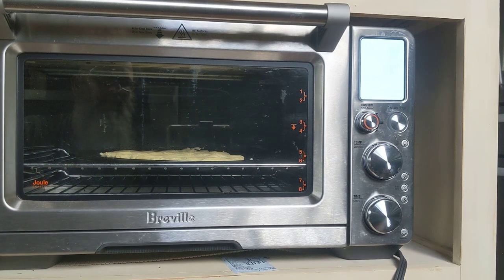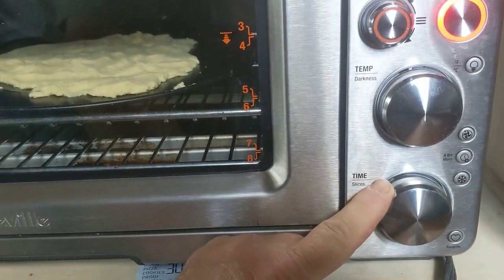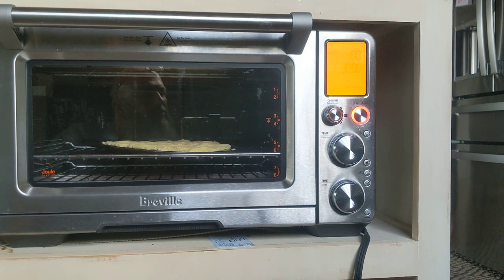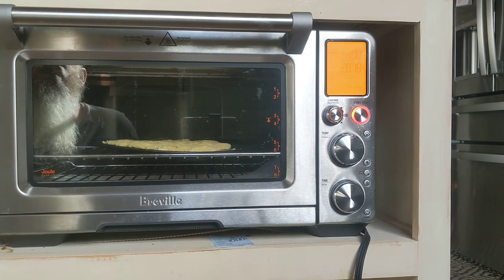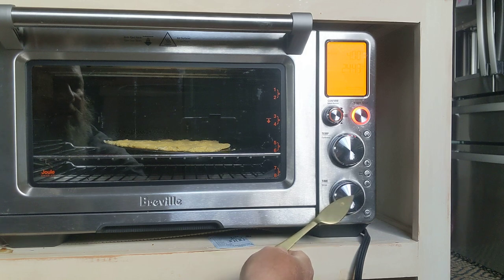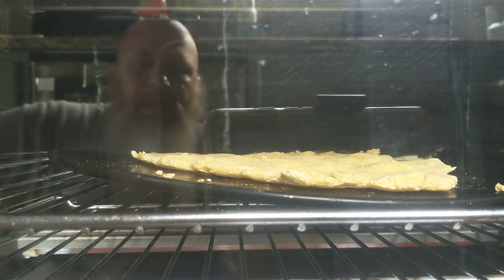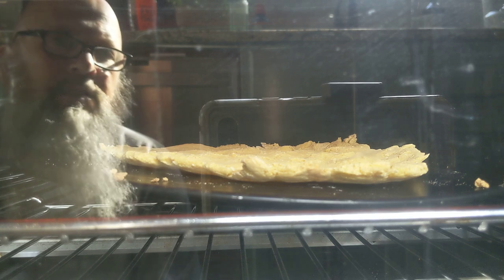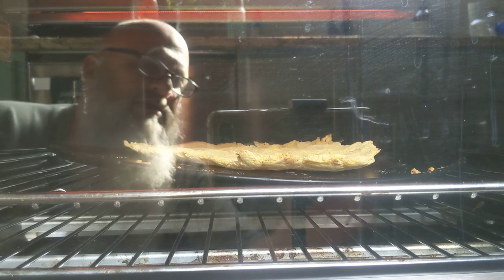Breville air fryer oven is awesome!